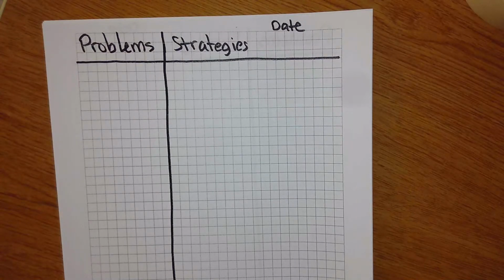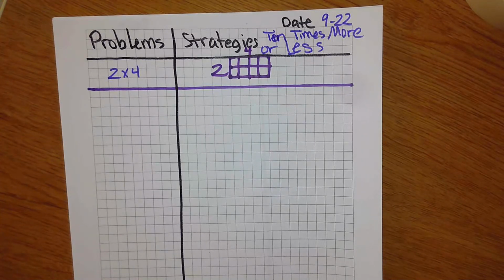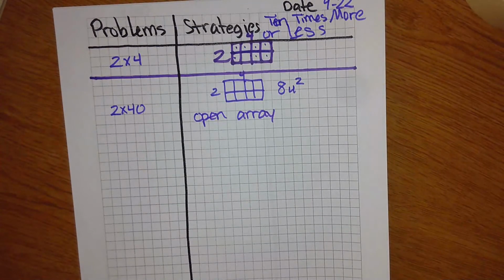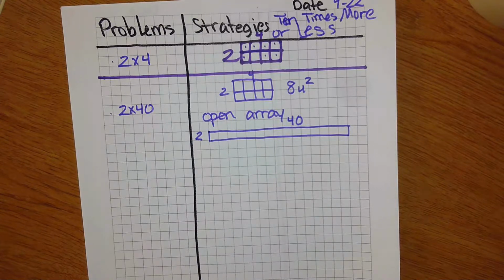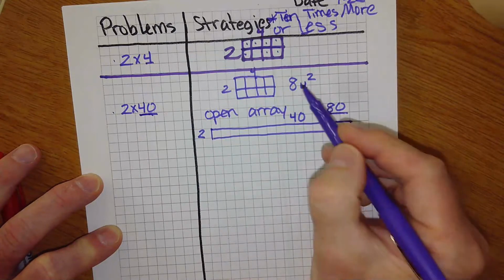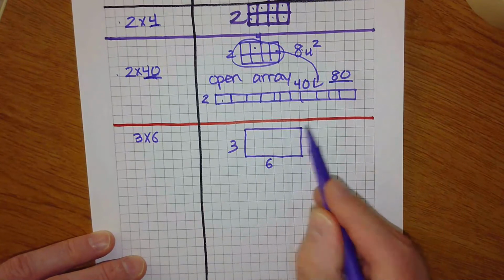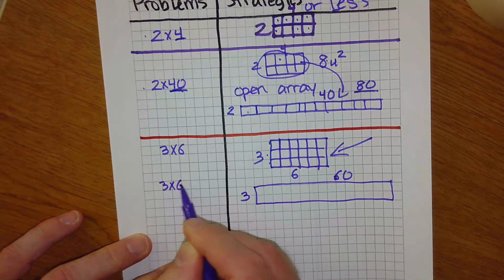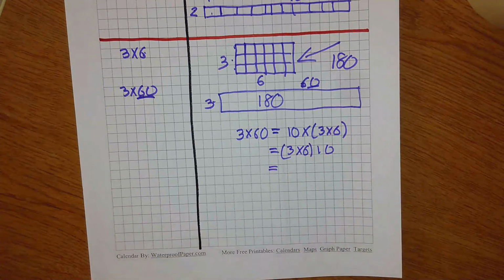Ten Times More or Less